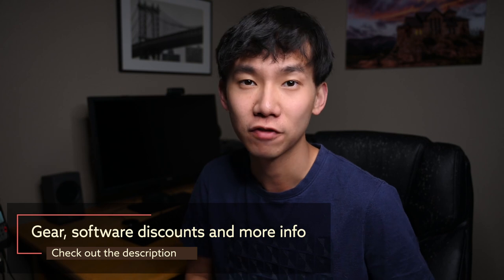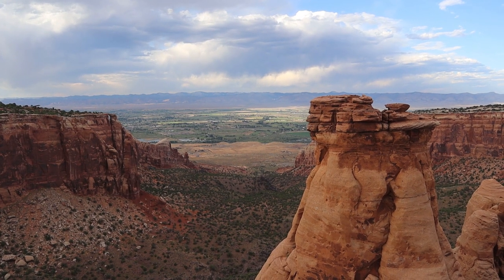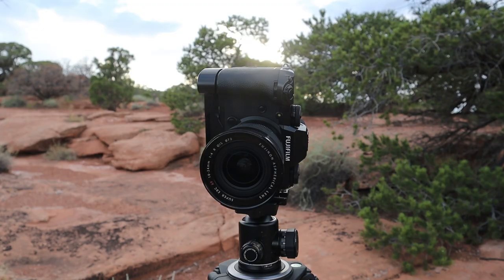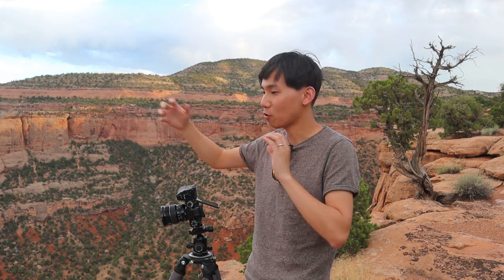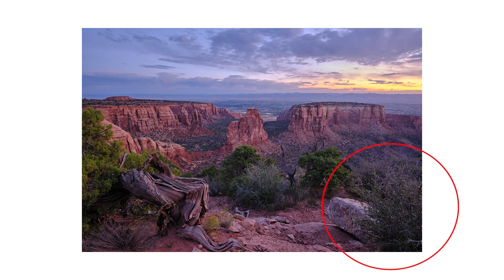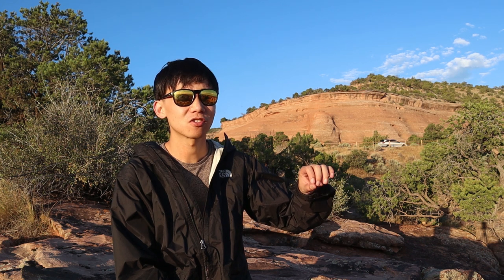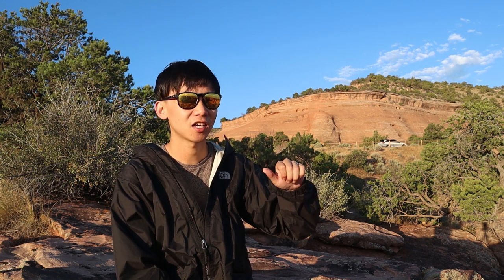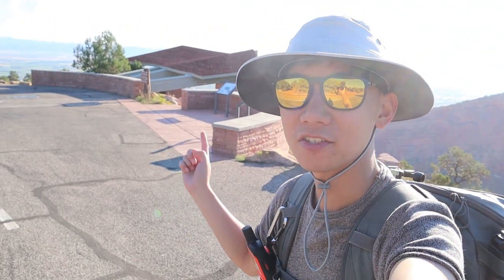Photographing the Sunset and Sunrise in Colorado National Monument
In this video, I will bring you to Colorado National Monument with me to explore the west side of Colorado. I will show you how I captured the sunset and the sunrise and the unique rock formations.